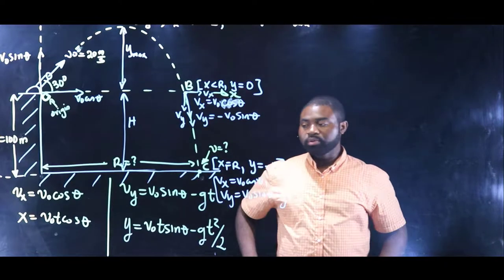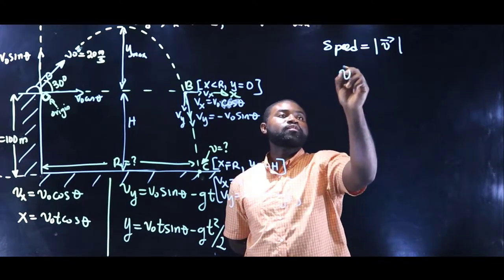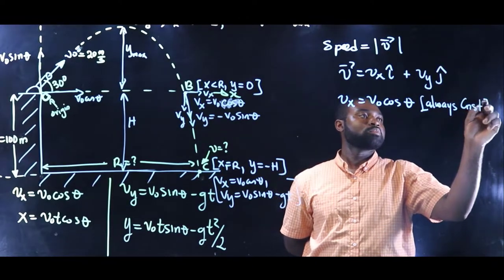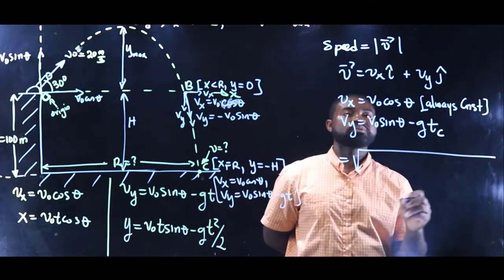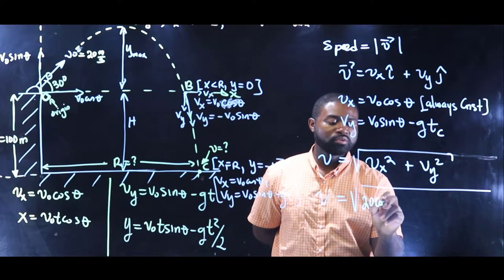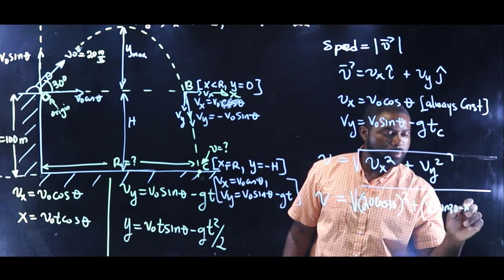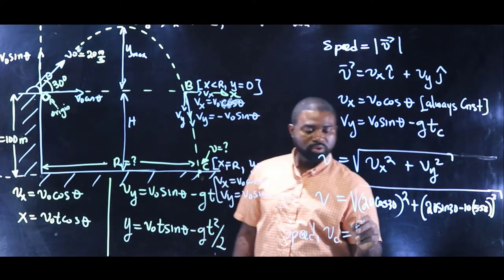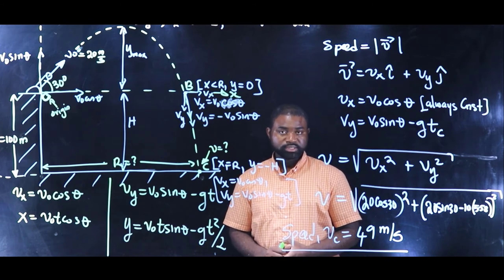Non Surface to Surface Projectile Part 2